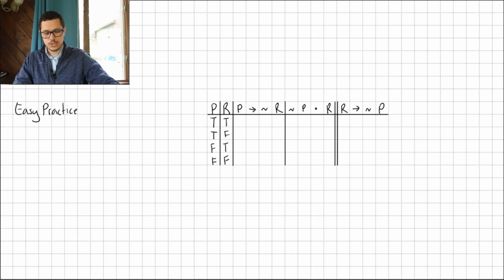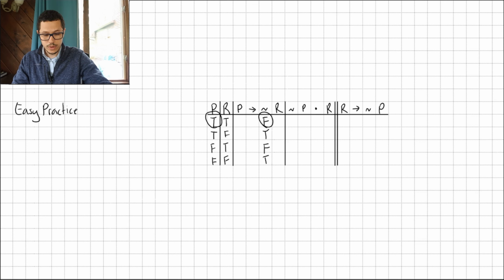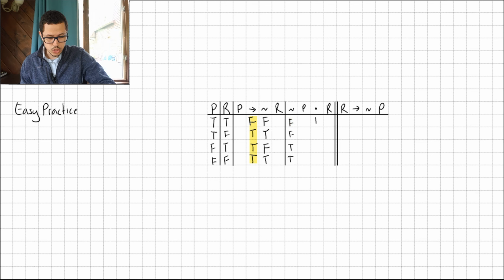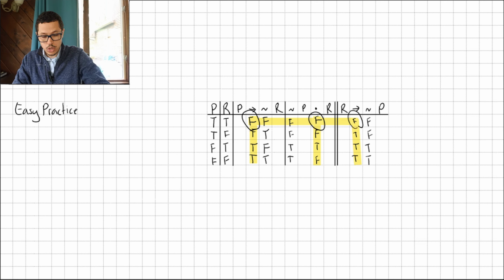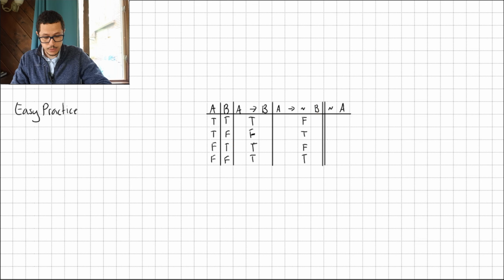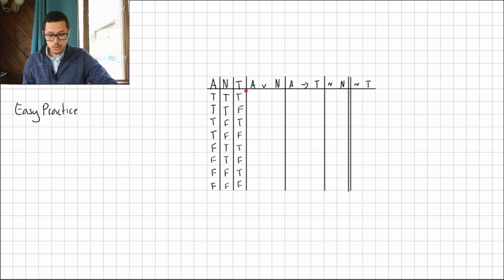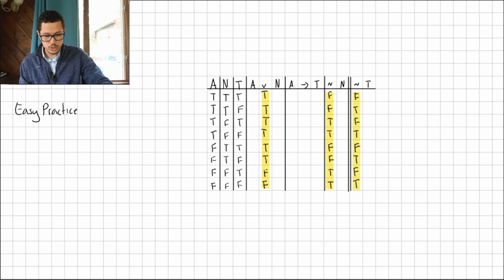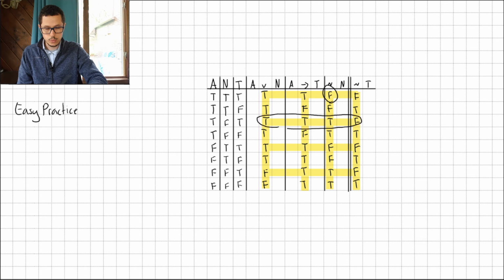Practice Testing for Validity with Truth Tables in Statement Logic: Easy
In this practice video, I test some simple arguments for validity using truth tables.